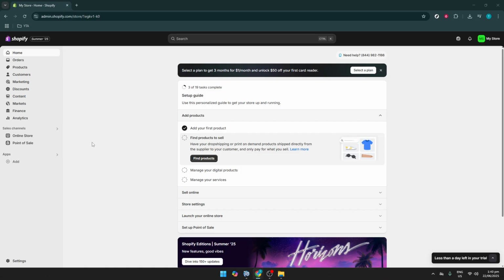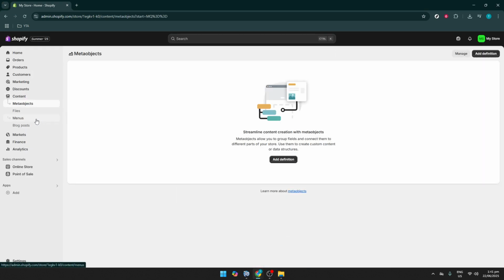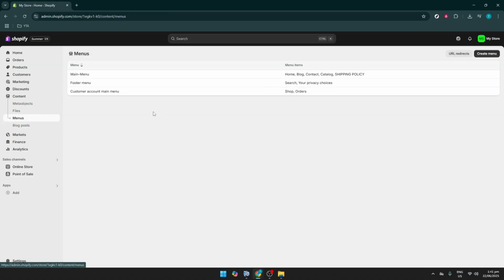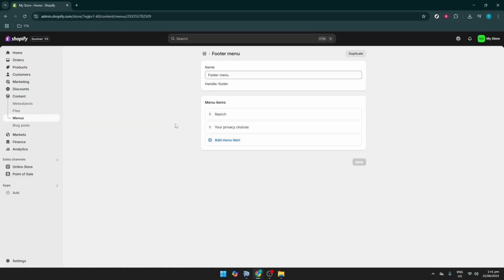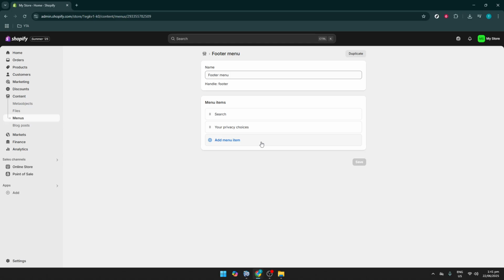How To Create Mailto Link In The Footer On Shopify Store Step By Step Guide